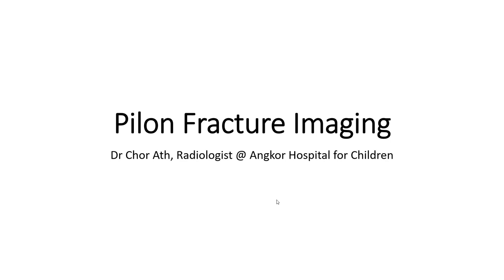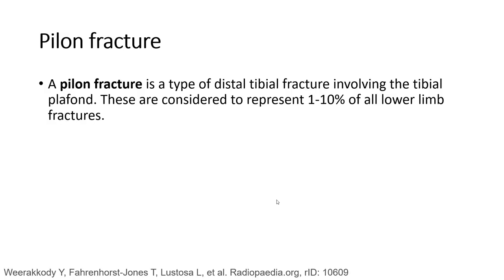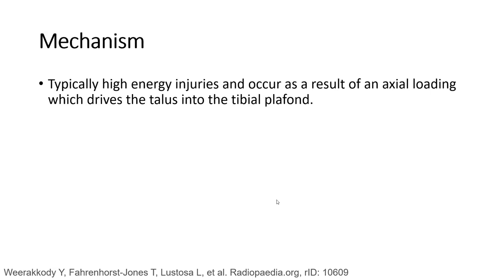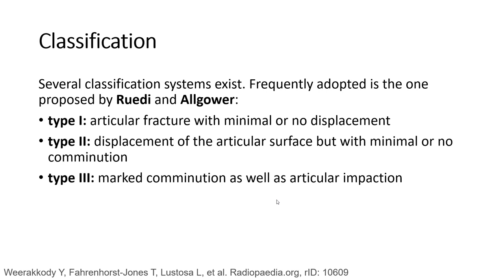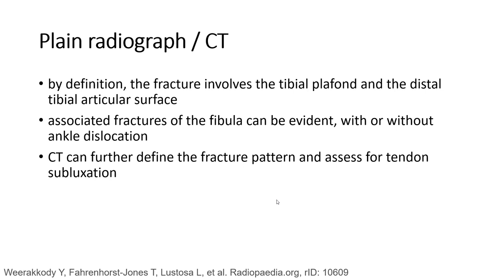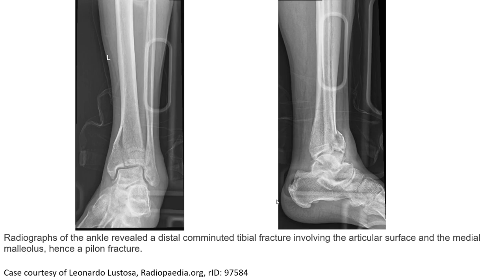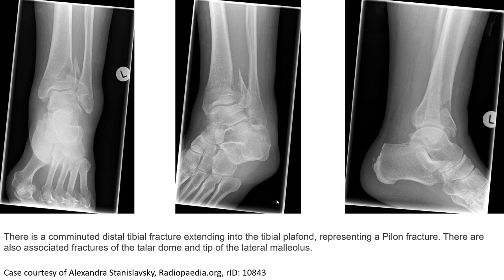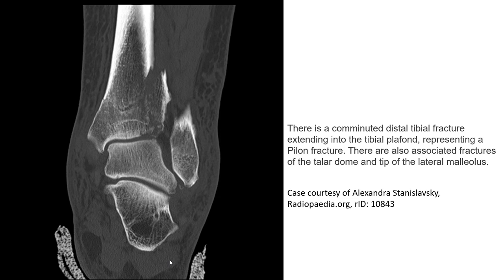Pilon Fracture Imaging